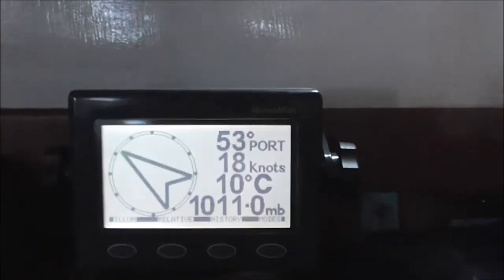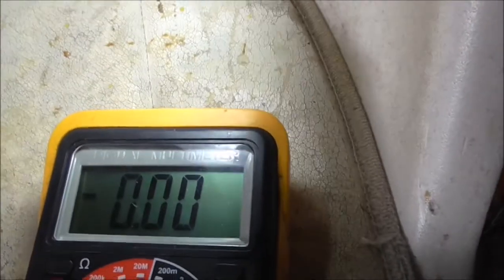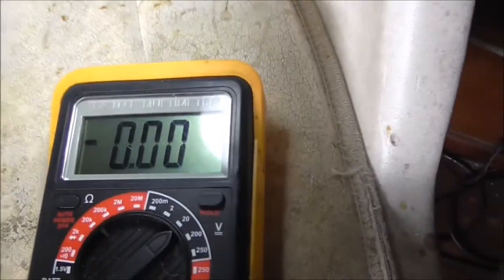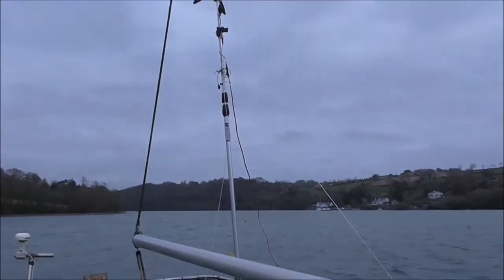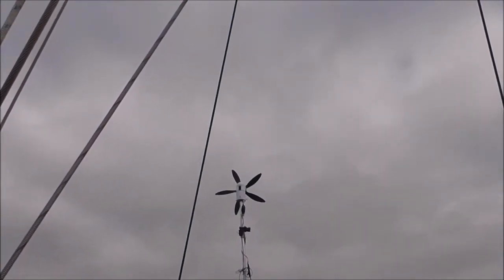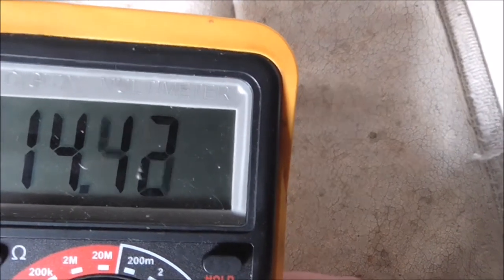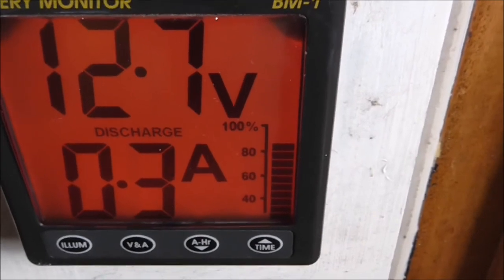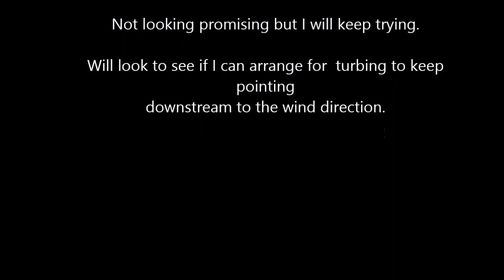Cutting Edge Cyclone Wind Turbine Test 2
Set up and first test on the boat of the portable wind turbine